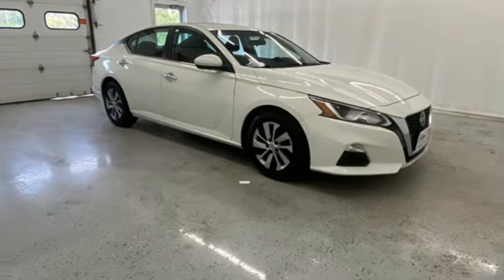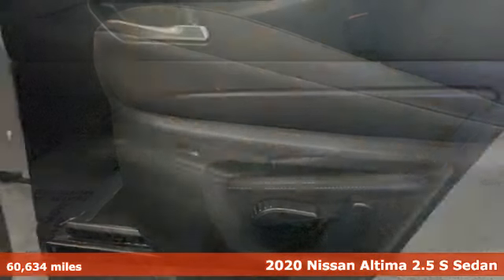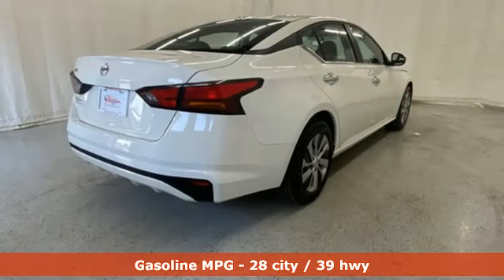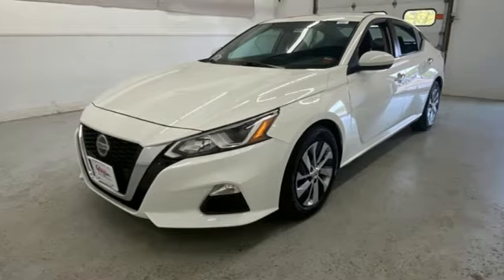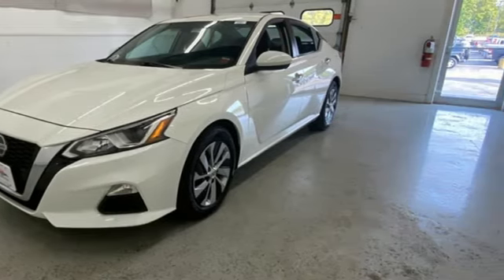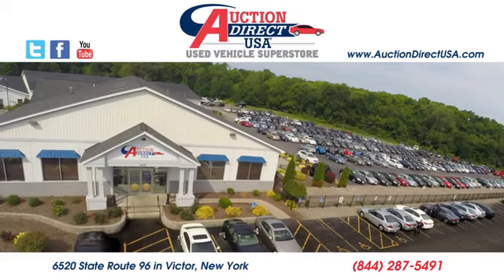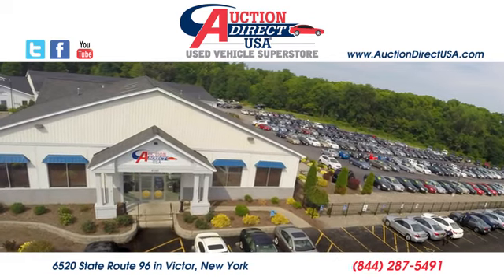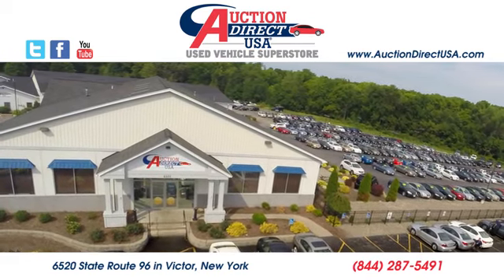2020 Nissan Altima Rochester NY Victor, NY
Year: 2020
Make: Nissan
Model: Altima
Trim: 2.5 S
Engine: 2.5L 4-Cylinder DOHC 16V
Transmission: CVT with Xtronic
Color: White
Interior: Charcoal
Mileage: 60634
Stock #: VT46622
VIN: 1N4BL4BV7LC245774
New Brakes! Bluetooth, Backup Camera, Dual Power Seats, Remote Keyless Entry, Push Button Start, Steering Wheel Mounted Audio Controls, Touchscreen, Satellite Radio Capable, Android Auto, Apple CarPlay, USB Port. This vehicle has a clean, one-owner CARFAX history report and gets 39 miles per gallon on the highway!!!

Address:
6520 State Route 96